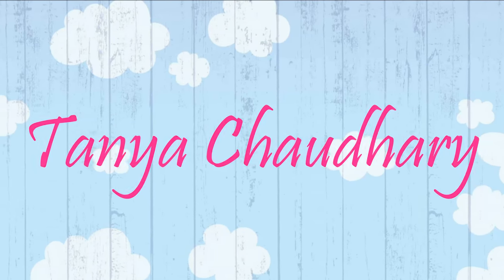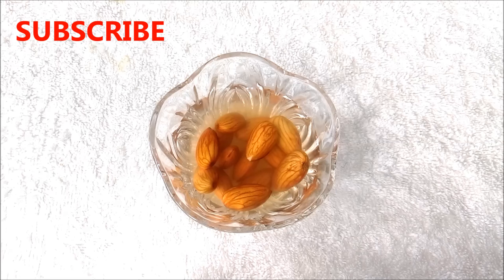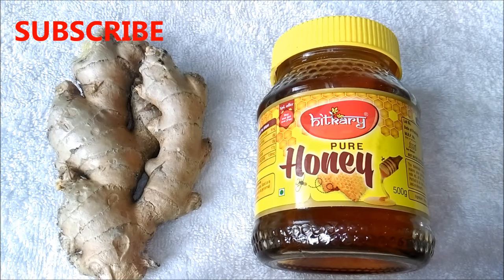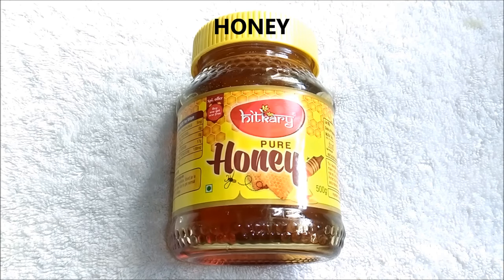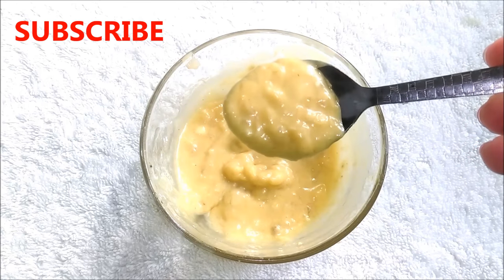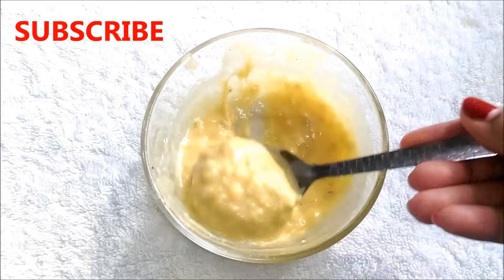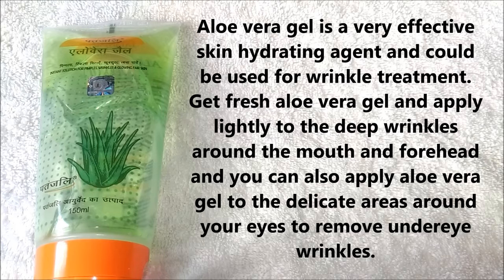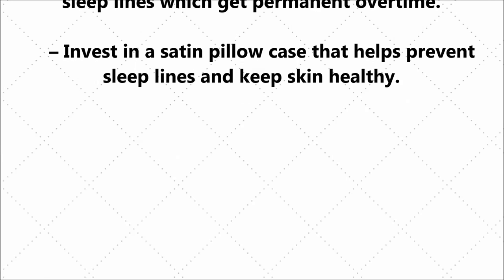How To Remove Facial Wrinkles ( Mouth , Forehead & Eyes ) Easily At Home | Top 5 Home Remedies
Today I am sharing with you top 5 home remedies to remove facial wrinkles easily at home. We develop wrinkles as we age; and this is something we can never stop. Wrinkles usually start developing near the mouth which are called as laugh lines and near the eyes and forehead. Dry skin can make you develop wrinkles soon, so it is essential you keep your skin moisturized throughout your life. There are a lot of anti-aging face treatments and facemasks and creams available in the market, but you would agree with the fact that natural and homemade face masks always work better minus the side effects. Here are some face mask recipes you could try to delay aging show up on your face.

Remedy 1: ALMONDS
                    RAW MILK

Remedy 2: GINGER
                    HONEY

Remedy 3: Gram Flour
                   Turmeric Powder
                   Honey
                   Overripe Banana
                   Olive Oil
                   Milk Cream

Remedy 4: OLIVE OIL

Remedy 5: ALOE VERA GEL

WATCH PREVIOUS VIDEOS:

Home Remedies To Get Rid Of Pigmentation In Just 10 Days | Top 3 Natural Ways To Cure Pigmentation

Remove Dark Spots & Acne Scars In Just 7 Days| 100% Effective Home Remedy| Potato For Spotless Skin

How To Whiten Skin With Lemon In Just 7 Days | Lemon Facial At Home | Lemon For Skin Whitening

How To Use Aloe Vera Gel For Extreme Hair Growth | Cures Baldness, Hair Fall and Dandruff

Top 10 Uses Of Vitamin E Capsules/Oil For Hair, Skin, Nails, Lips & Body | Benefits Of Vitamin E Oil

How To Banish Oily Skin Naturally At Home |Best Face Mask For Oily Skin |Lighten Skin Tone Naturally

xoxo.
KBYE.